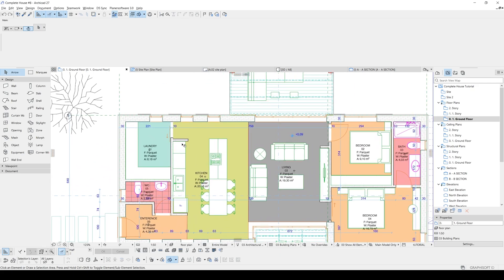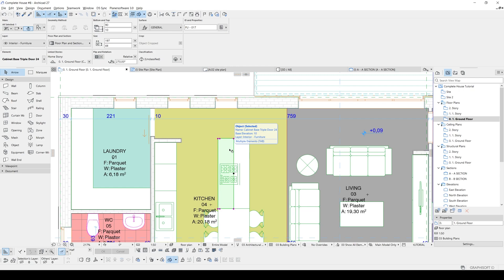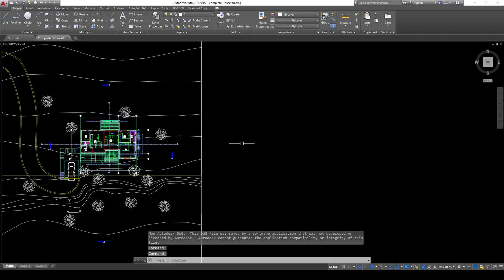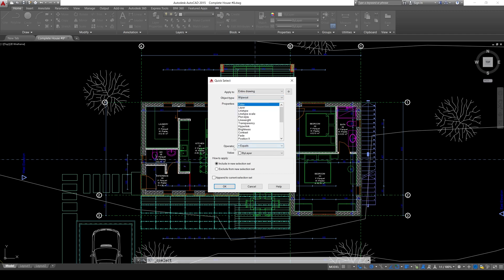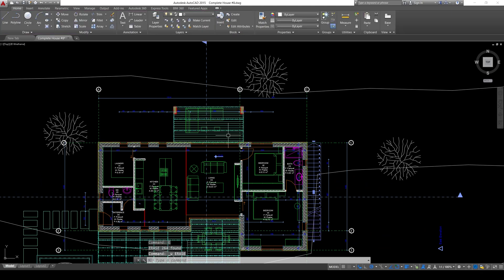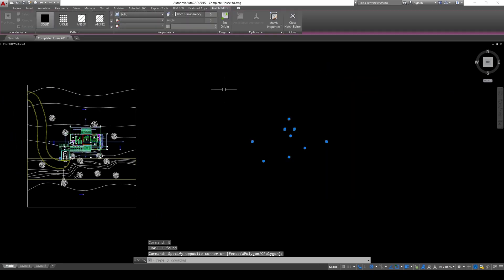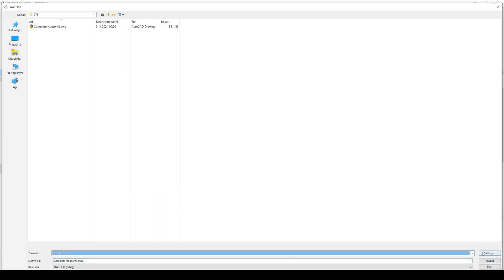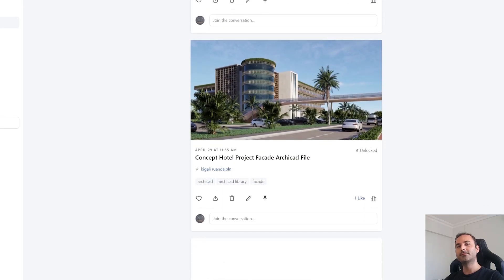How to remove WIPEOUTS from Archicad to AutoCAD exports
► Quickly learn how to create beautiful renderings in Twinmotion 2024 through our Twinmotion Mastery Training Course. Learn from the expert!